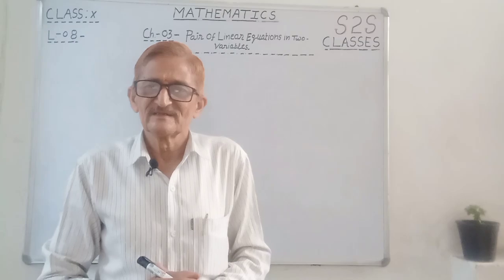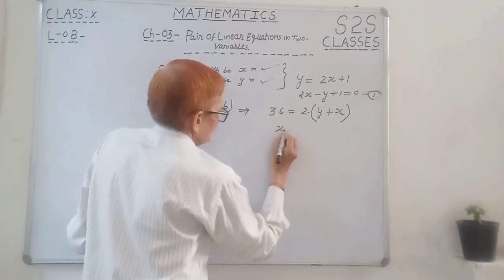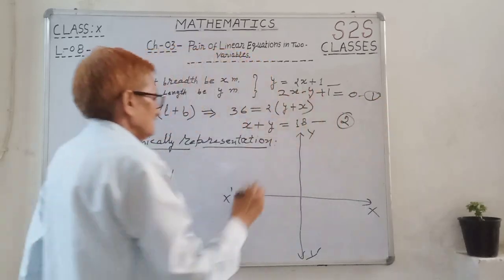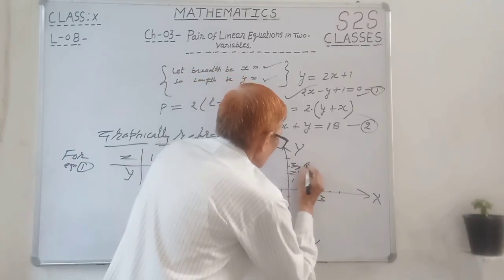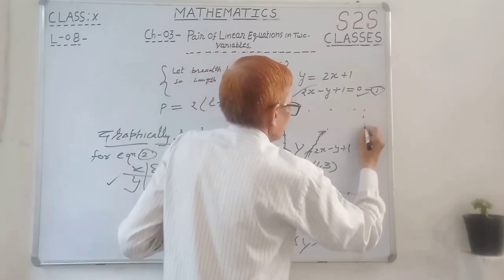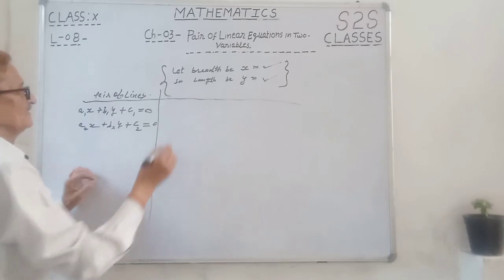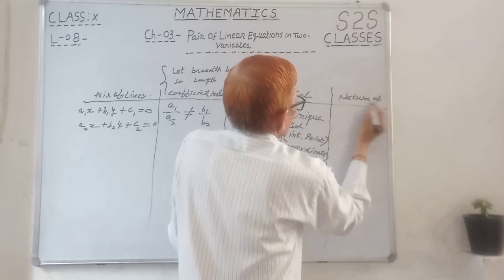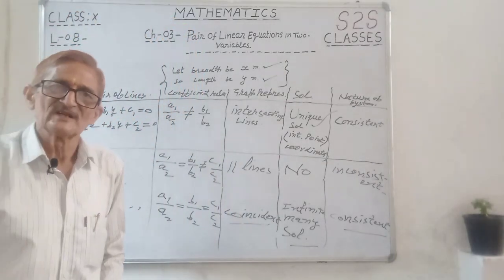👉Class- 10 Maths | Linear Equations In Two Variables | Graphical Representation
Class-10 | Lec.-08 | Ch.-03 | Pair Of Linear Equations In Two Variables | Algebraically & Graphically Representation @s2smathsclasses

Hello Students.

Welcome To Solve To Simplify Maths Classes for X, XI, XII.

graph of linear equations in two variables class 10th
linear equations graph
linear algebra
linear equations with two variables
class 10 chapter 3 full explanation
infinitely many solutions class 10
infinitely many solutions linear equations
linear equation with constant coefficient
graphically representation class 10 ch.3
class 10 cbse Algebraically representation of system of linear equations
graph of linear equations
graphically solution  chapter 3 class 10
graph is interesting lines
graph is parallel lines
graph is coincident lines chapter 3
unique Sol.
no solution for parallel lines graph class 10
cbse consistent system of linear equations
inconsistent system of linear equations in two variables
class 10  ch.3 infinitely many solutions
coefficients ratios of two linear equations
 comparing the ratio of the coefficients in x axis with coefficients ratio in y- axis
find the solution graphically
draw the graph of both equations   class 10 chapter 3
pair of linear equations graph
 condition for unique Sol.
relations between the coefficients of x axis,y axis and constant terms
condition for infinitely many solutions
condition for no solution